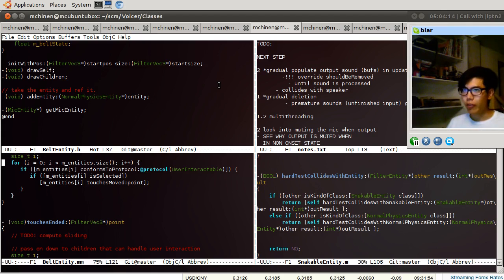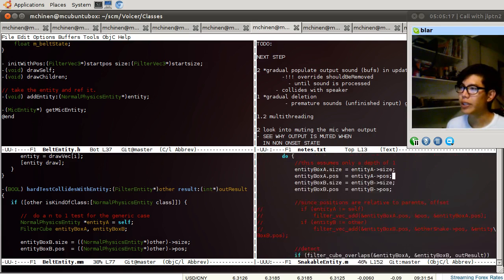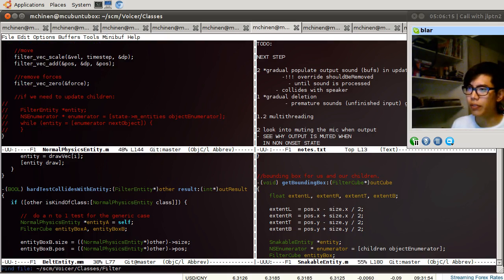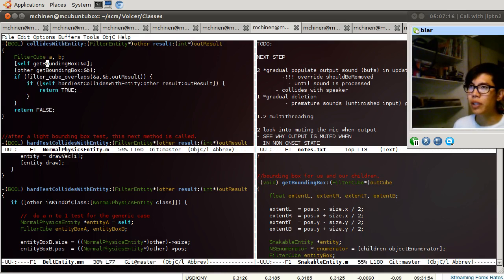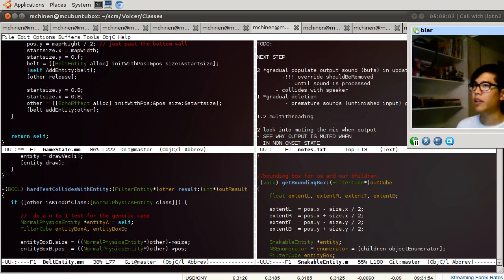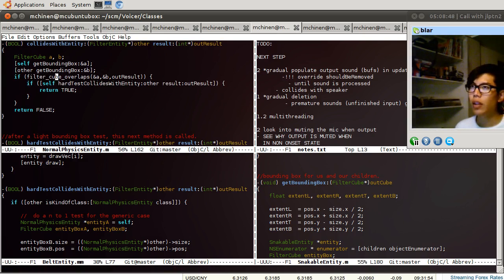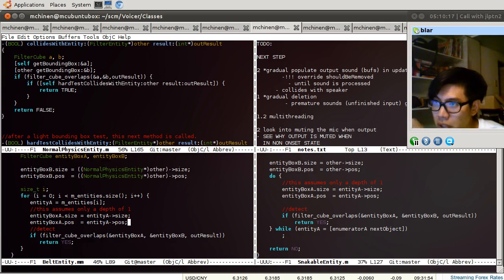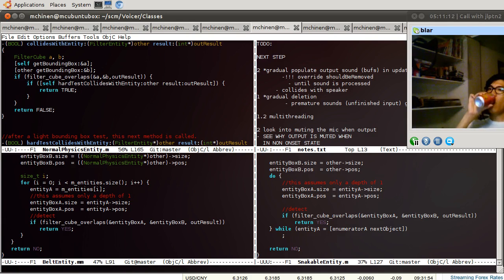010_16 iOS iPhone Audio Programming Stream of Consciousness